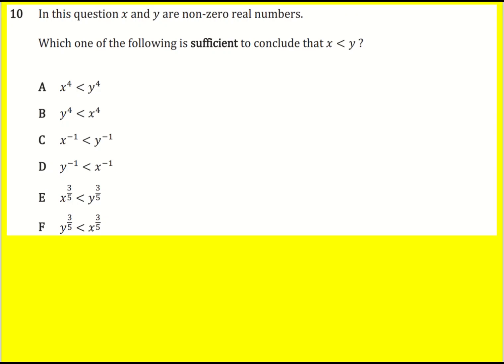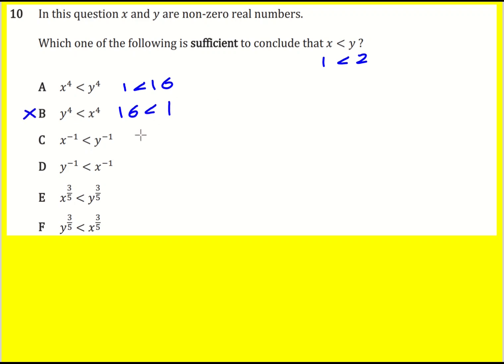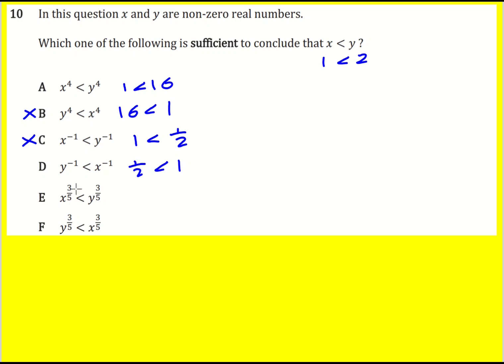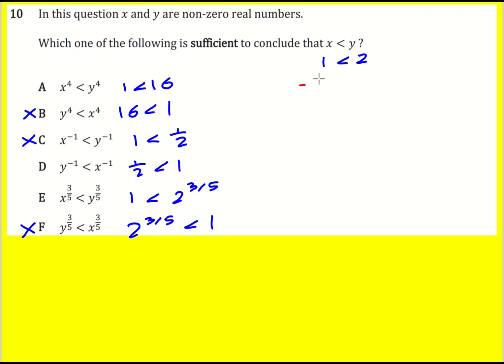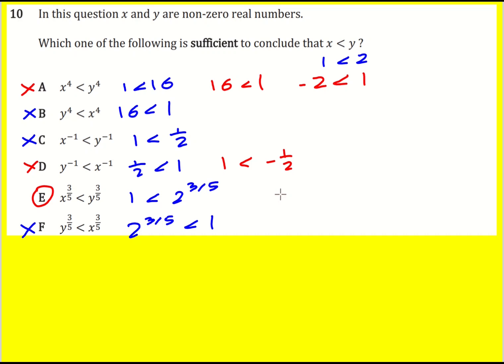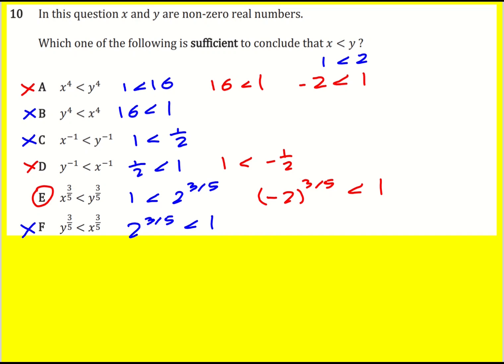TMUA practice paper 2 q10 (Maths)